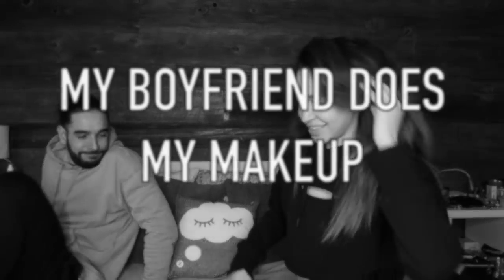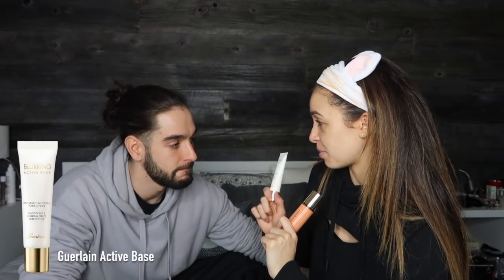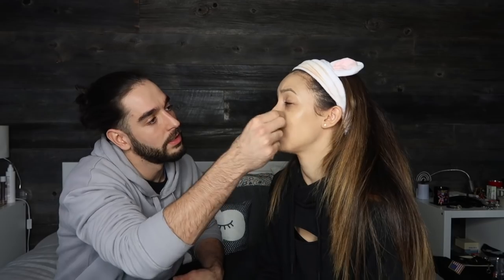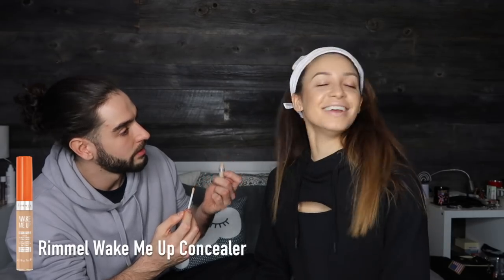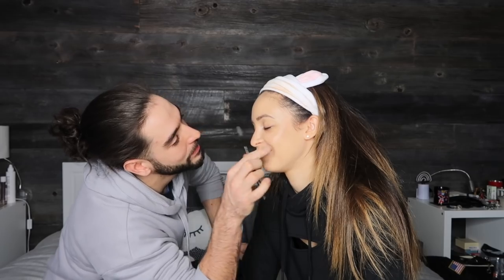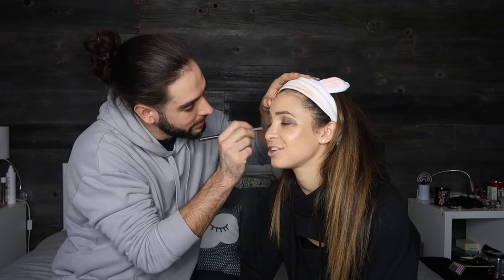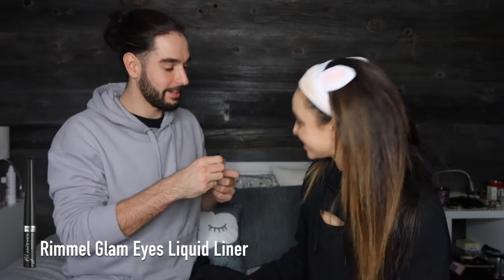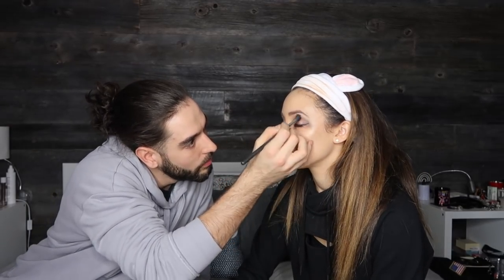MY BOYFRIEND DOES MY MAKEUP | Danielle Peazer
After watching a few of these and thoroughly enjoying them (especially Aimee Song's video which I will link below) I wanted to put Joe to the test and make him attempt to do my makeup.  Note: No makeup was harmed during the filming of this video!  Let us both know what you thought of his efforts in the comments below and as always keep the ideas for other videos you want to see.  Everything we used is listed below if you want to have a closer look.

Love as always x